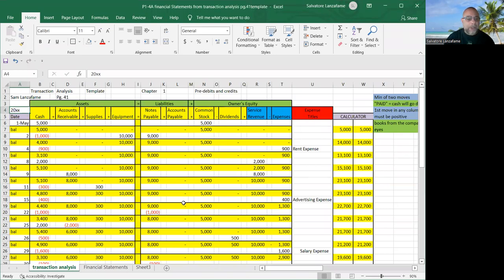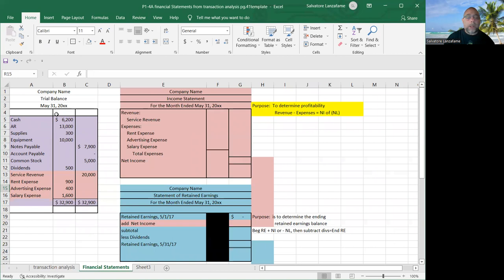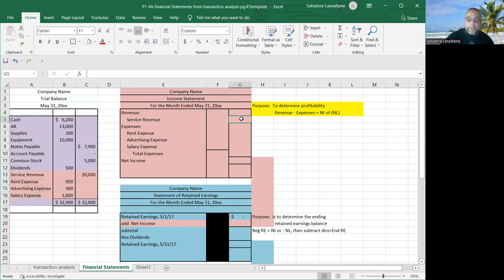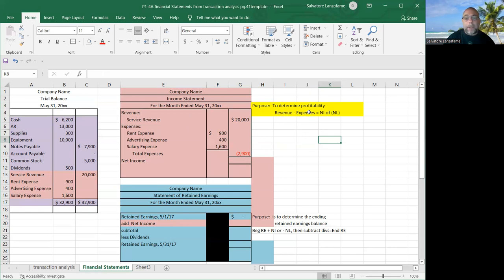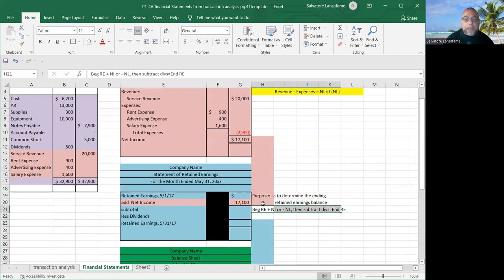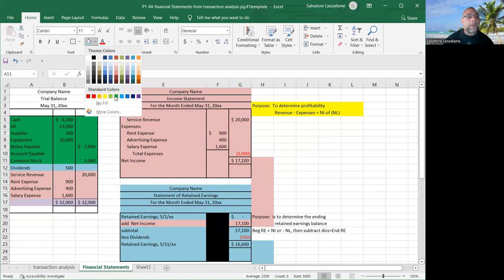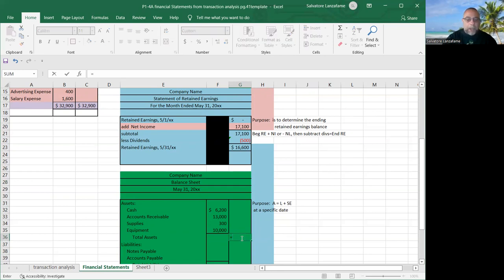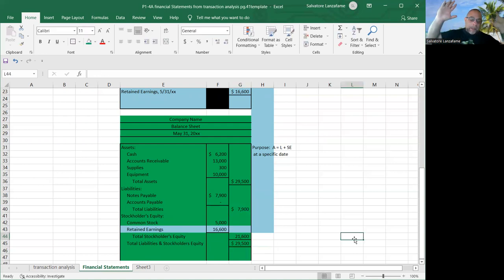Accounting Education - Financial Statements from transaction analysis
Financial Statements:  Income Statement, Statement of Retained Earnings, Balance Sheet from transaction analysis